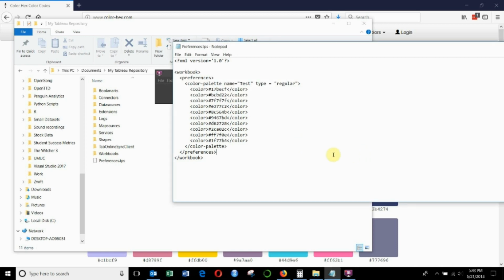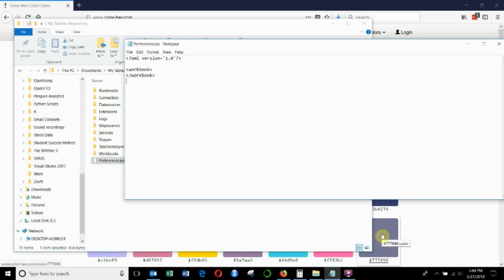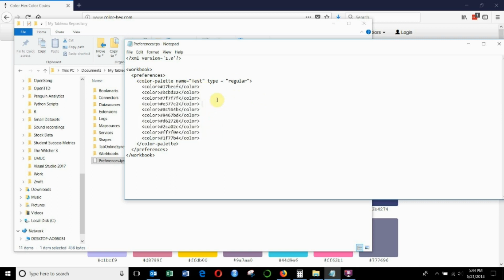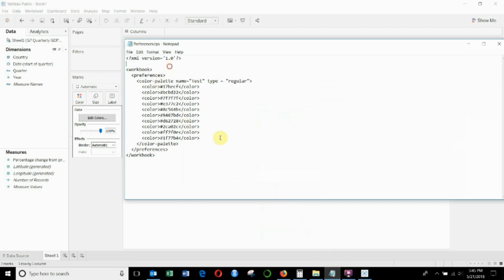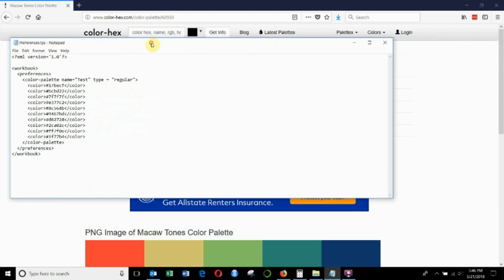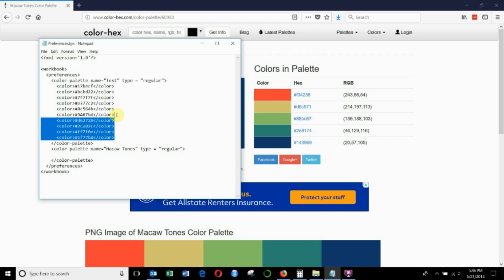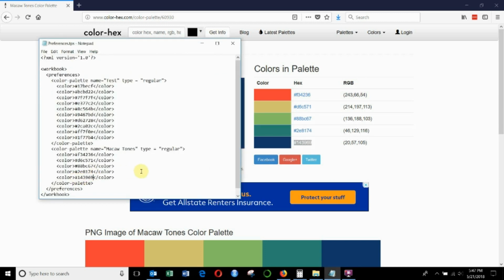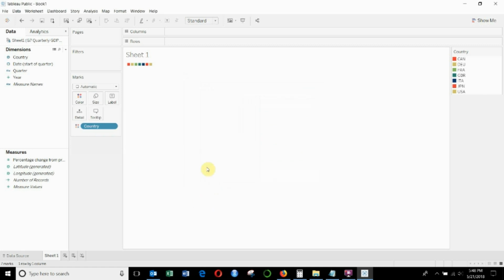How to Add a Custom Colors to Tableau - Tableau in Two Minutes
If you have a specific set of colors you'd like to use in your dashboard, this video will show you how to pull those in and use them in Tableau. This video demonstrates how to use the hex value for colors to add a custom set of colors for your dimensions in Tableau Desktop. This LOOKS scary, because you have to edit an XML file, but it's really very simple. I'd like to paste a code snippet, but YouTube won't let me put angle brackets in the description, so you'll have to watch the video!

This is great for adding corporate colors or clients colors to your dashboards, so they feel their dashboards fit in with their overall corporate image. If you'd like to do this for continuous variables (not just dimensions) check out the video